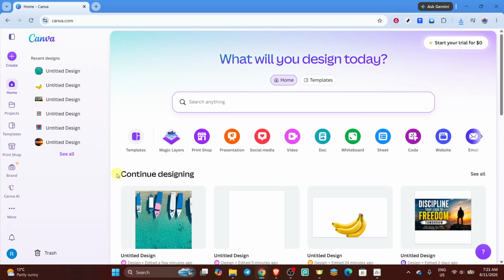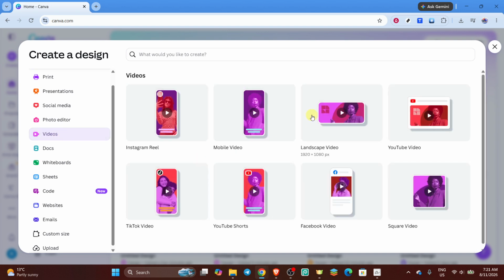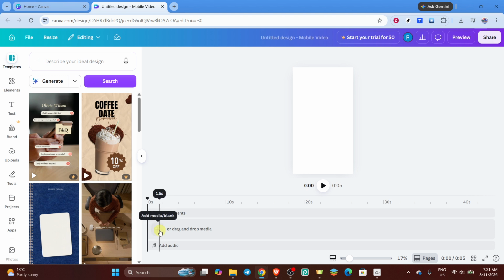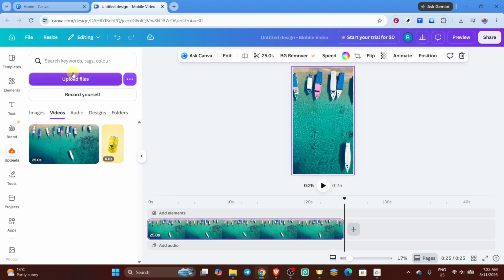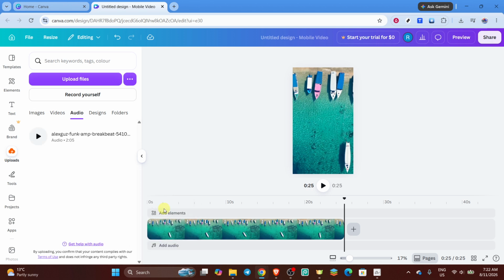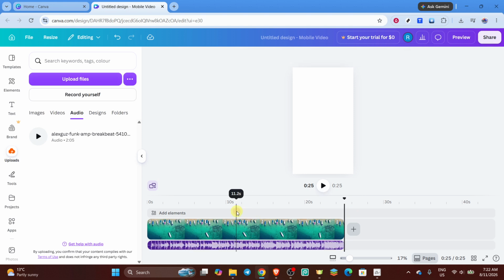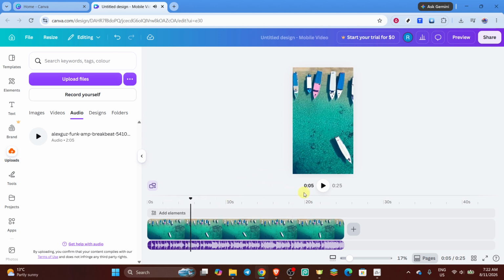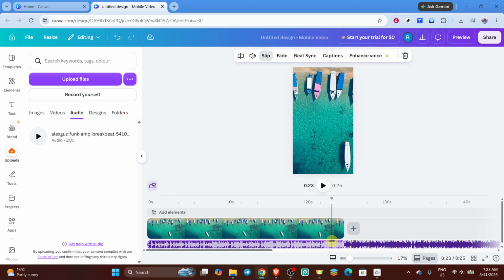How To Add Music On Canva Video [2 min Guide]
Want to know how to add music on your Canva video? In this tutorial, I’ll show you step-by-step how to easily incorporate music into your videos using Canva. We’ll cover finding the right audio tracks, adjusting volume levels, and syncing the music perfectly with your visuals. Whether you're creating a presentation, a social media post, or a personal project, adding music can really enhance your content.

After watching this video, you'll be able to create engaging videos that resonate with your audience. Your feedback means a lot!